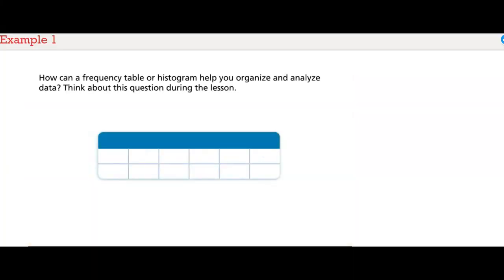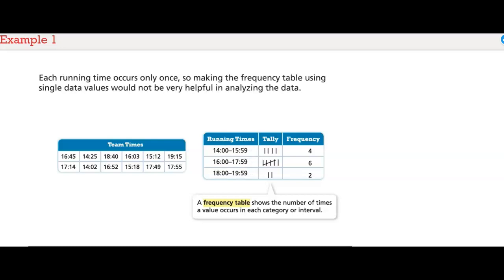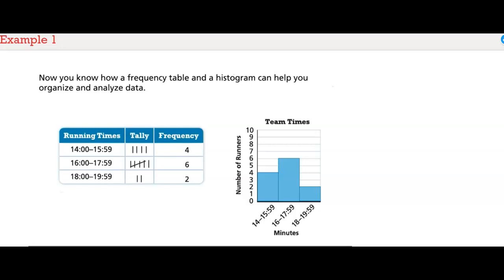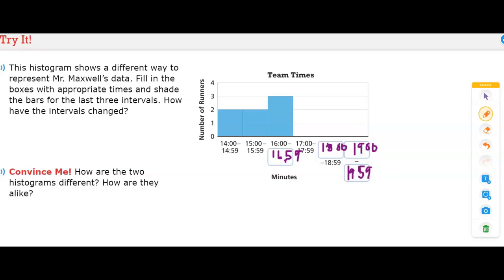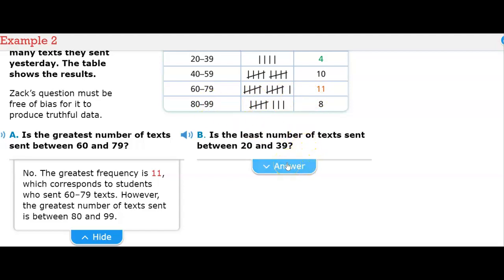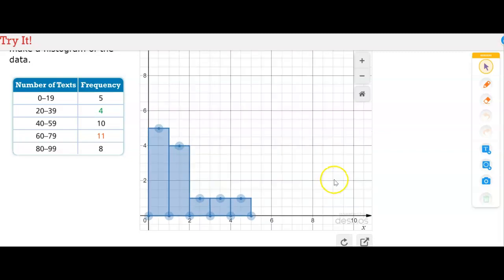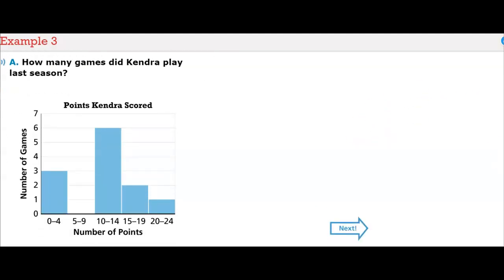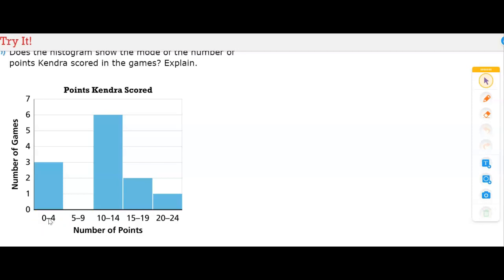8-4 Display Data in Frequency Tables and Histograms